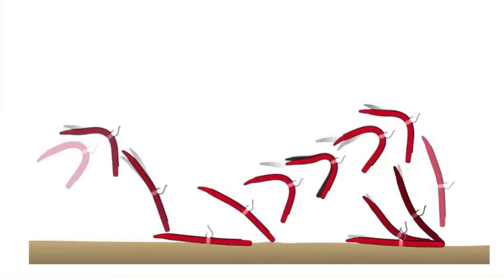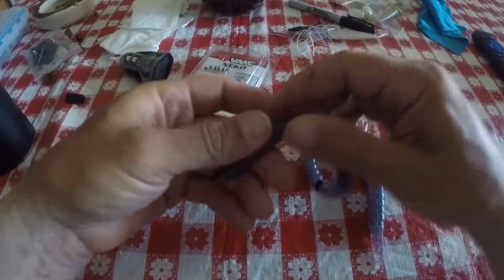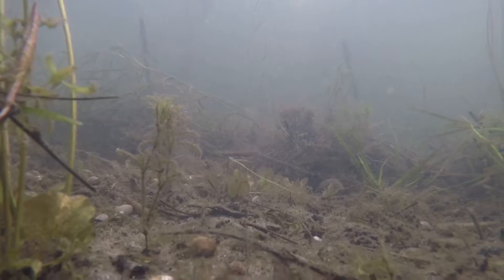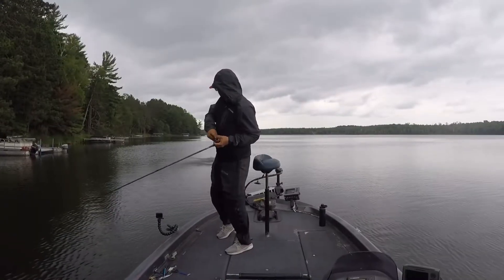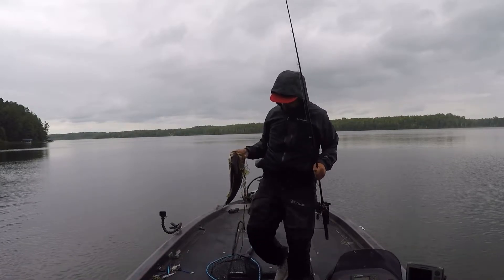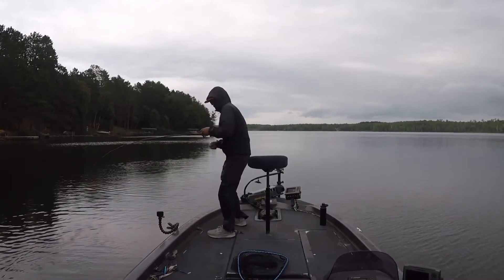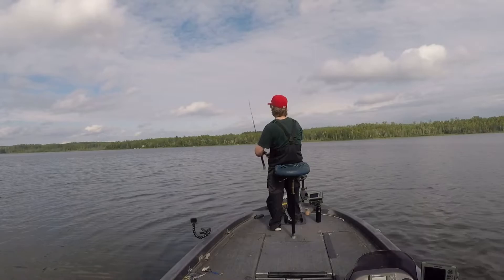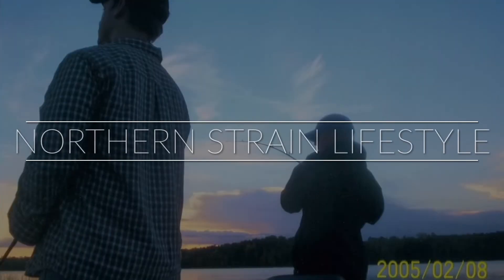Deps Kincoo 13” Air Worm rigged Neko Rig Style. Cast2Catch bait review+ underwater footage. JDM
Deps Kincoo air worm 13”
Bubba Neko rig
Northern Minnesota bass fishing